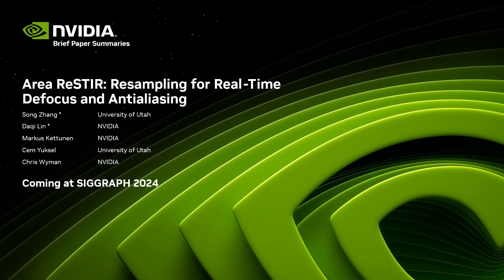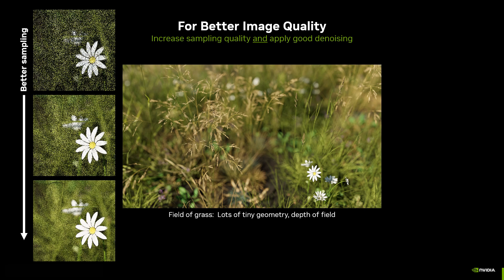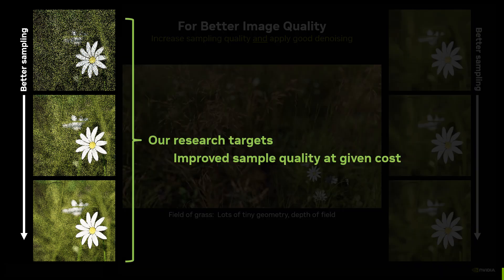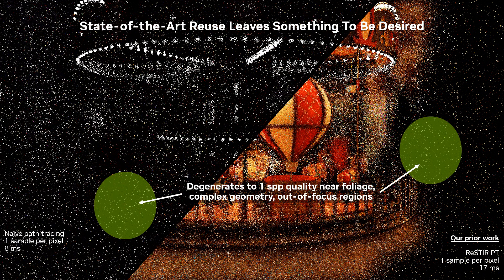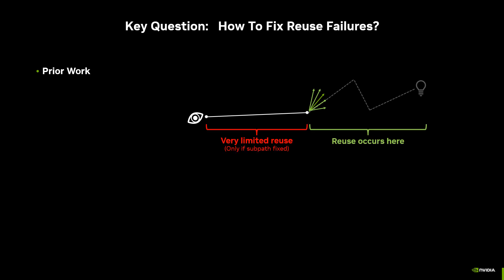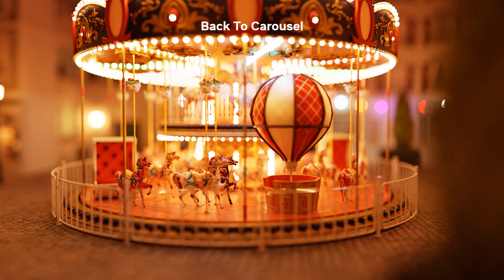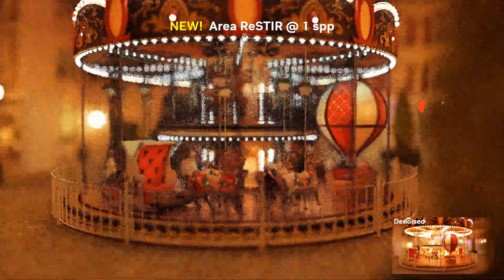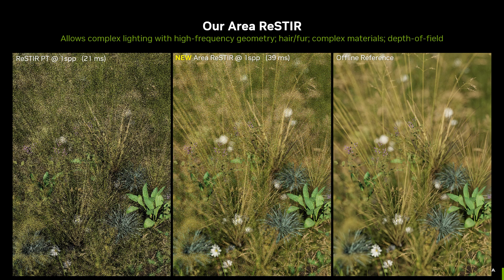Area ReSTIR: Resampling for Real-Time Defocus and Antialiasing | NVIDIA Research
Recent advancements in spatiotemporal reservoir resampling (ReSTIR) leverage sample reuse from neighbors to efficiently evaluate the path integral.  Like rasterization, ReSTIR methods implicitly assume a pinhole camera and evaluate the light arriving at a pixel through a single predetermined subpixel location at a time (e.g., the pixel center).  This prevents efficient path reuse in and near pixels with high-frequency details.

We introduce Area ReSTIR, extending ReSTIR reservoirs to also integrate each pixel's 4D ray space, including 2D areas on the film and lens. We design novel subpixel-tracking temporal reuse and shift mappings that maximize resampling quality in such regions. This robustifies ReSTIR against high-frequency content, letting us importance sample subpixel and lens coordinates and  efficiently render antialiasing and depth of field.